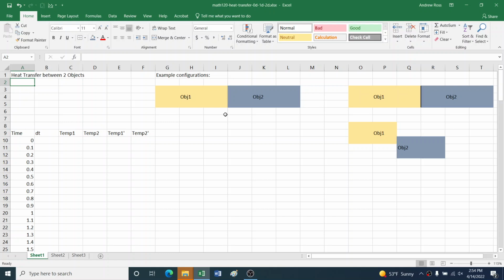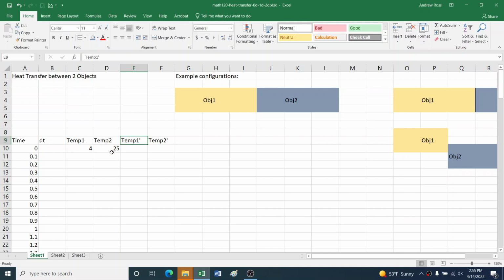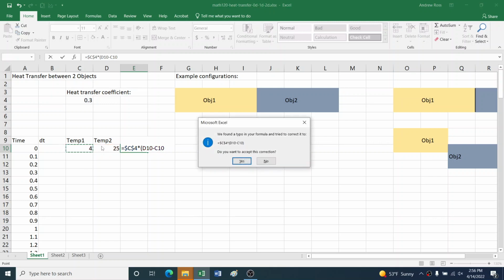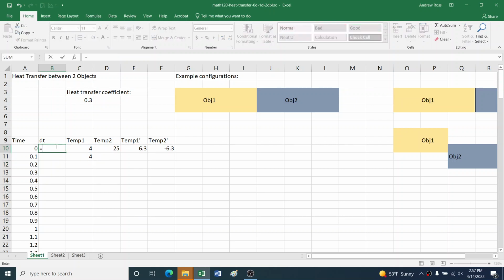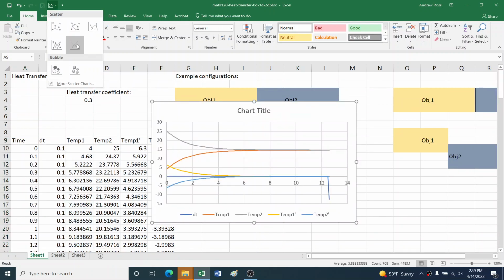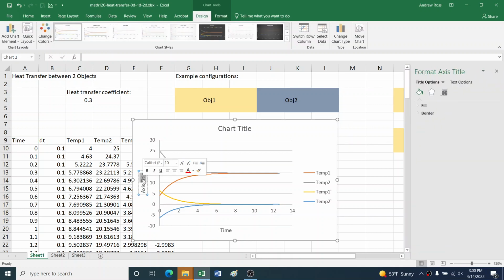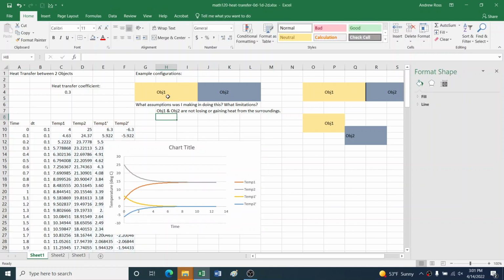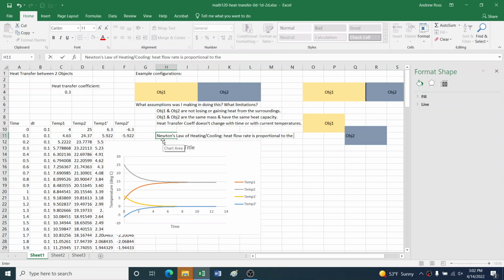math120 heat flow part 0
Heat flow between 2 objects that are in contact.
Here we are only thinking about heat flow due to conduction, not radiation or convection.